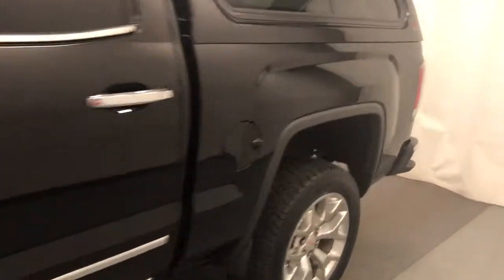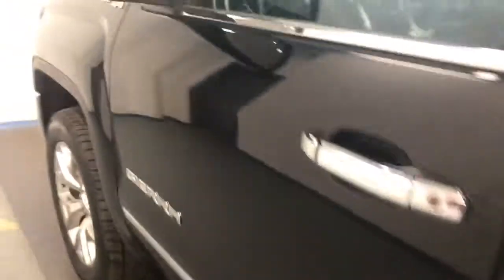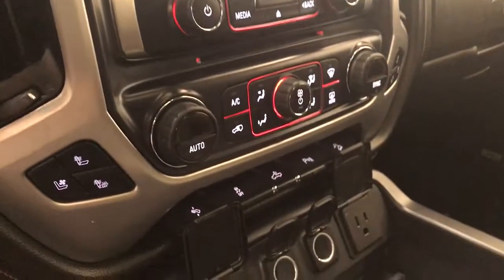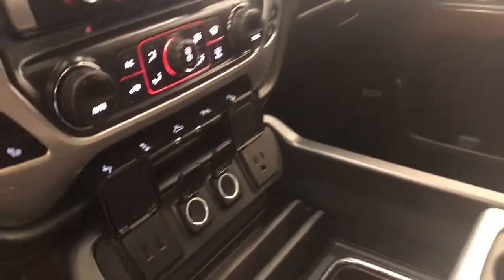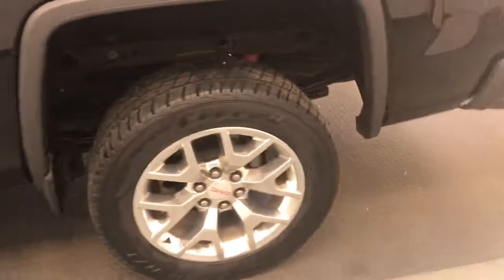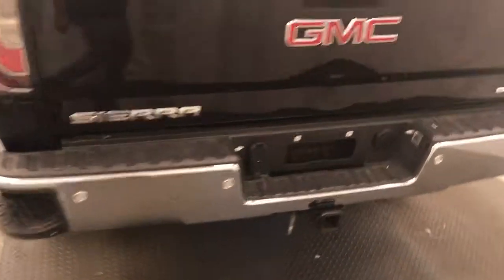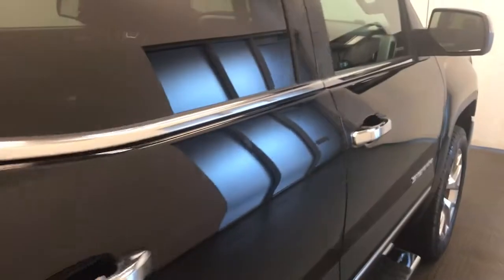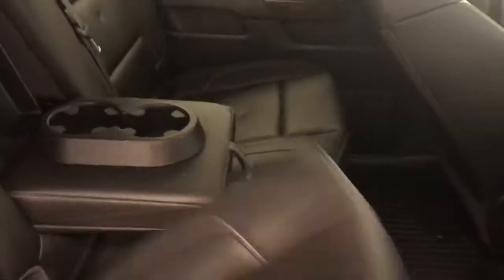Black 2016 GMC Sierra 1500 SLT Review lethbridge ab - Davis GMC Buick Lethbridge Appraisal Grid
Stock 163474
Looking for a half ton truck with protected box storage for your tools and air bags for extra payload and towing support? This 2016 Crew Cab Sierra SLT has you covered. Remote key less entry, remote start, power sliding sunroof, automatic climate control, heated and vented leather seats, heated steering wheel, 20 inch aluminum wheels, front and rear park assist, universal home remote, and rear vision camera are all the features you need on this Sierra Short Box Crew Cab. Also we will complete a lube, oil, filter change and an AMVIC approved inspection.